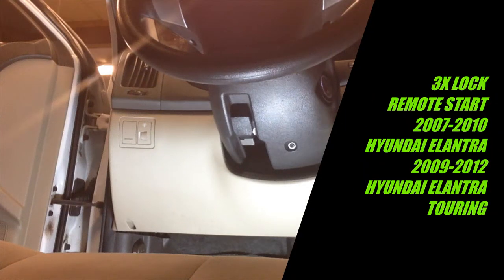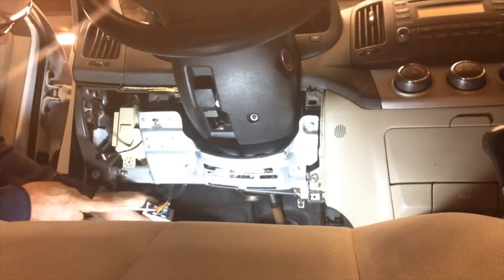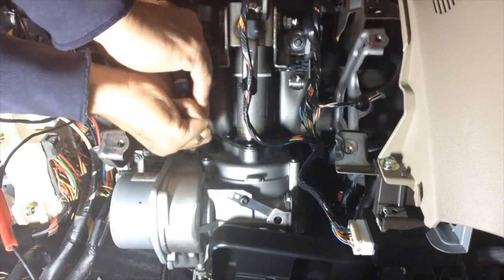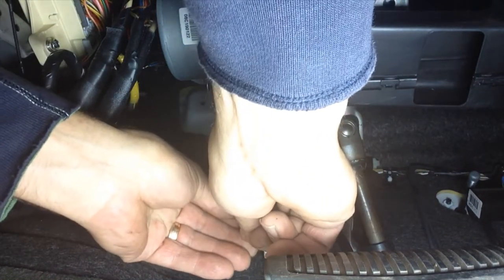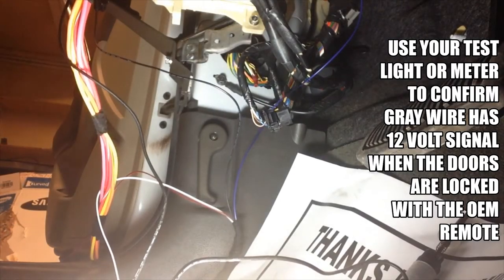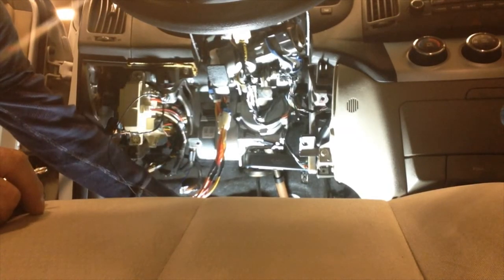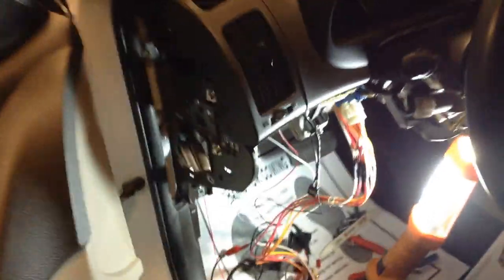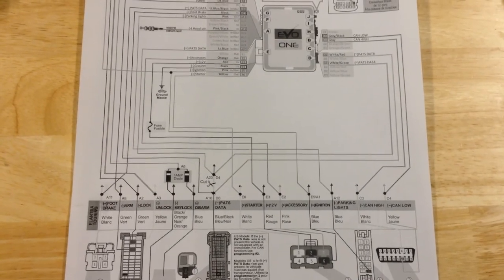3X Lock Plug & Play Remote Start 2007-2010 Hyundai Elantra and 2009-2012 Elantra Touring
3X-Lock Remote Start Solution for  Hyundai Elantra. System requires 1 T-Harness connection and 2 Wire to Wire connections. May be the simplest solution for this vehicle. System features OEM Remote Activation and simplified installation.